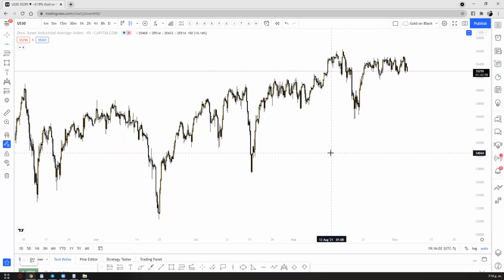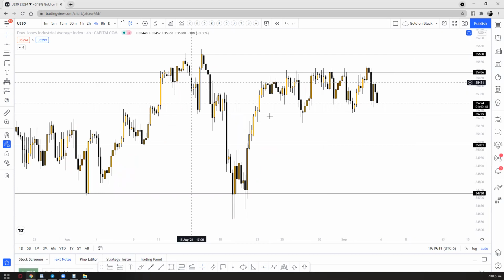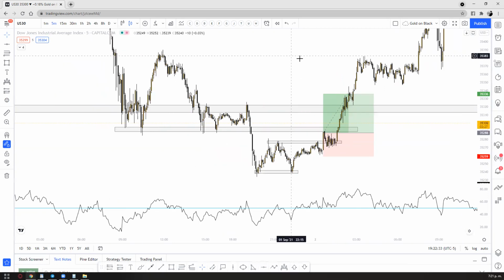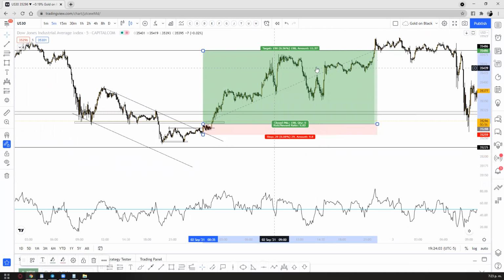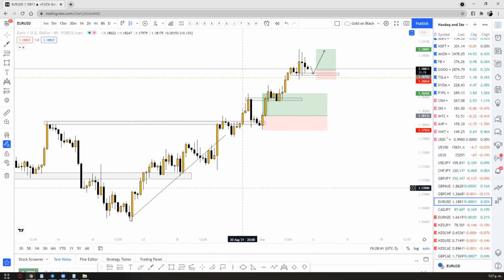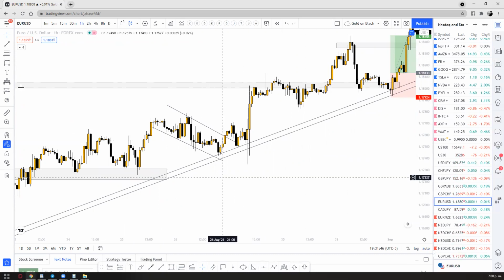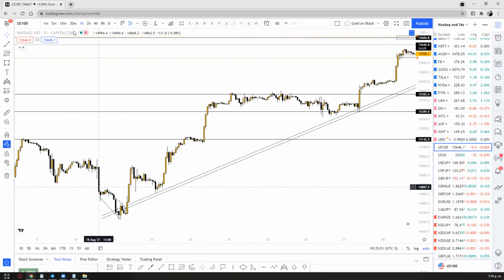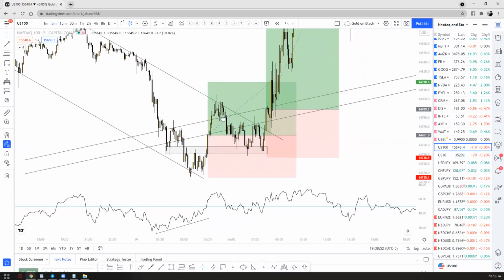Basic things you MUST KNOW. Trading INDICES Q&A